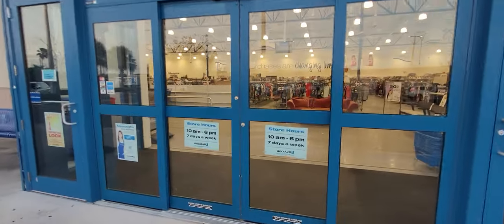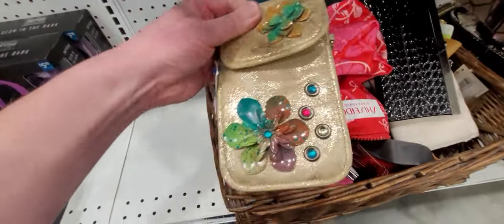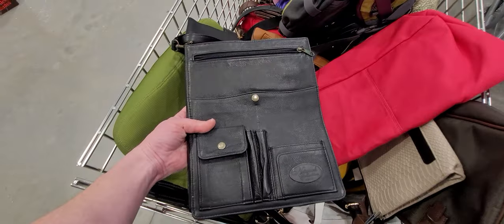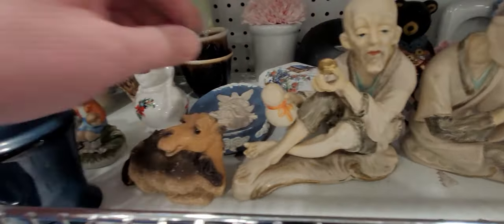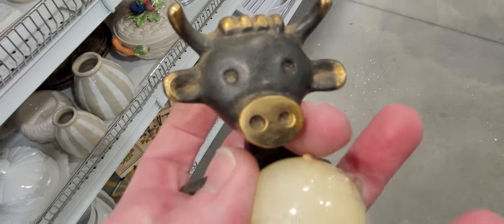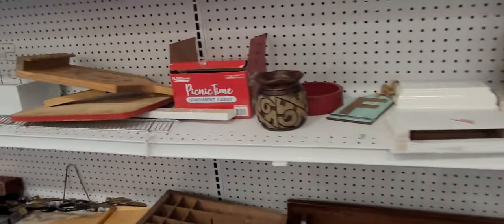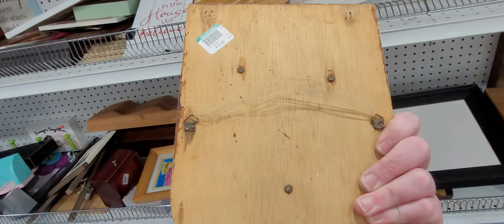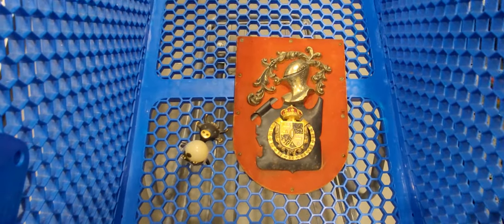HOLY COW! Thrift with me at GOODWILL!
I walked into the Goodwill and saw this little thing staring back at me and had to take it home! WHAT IS IT!?